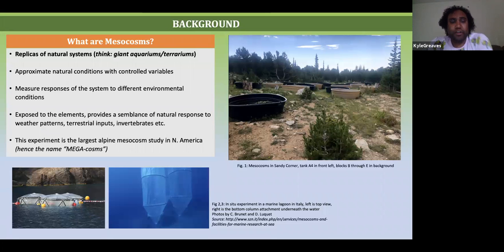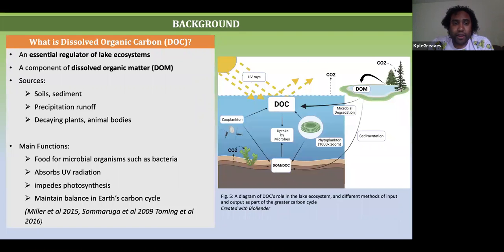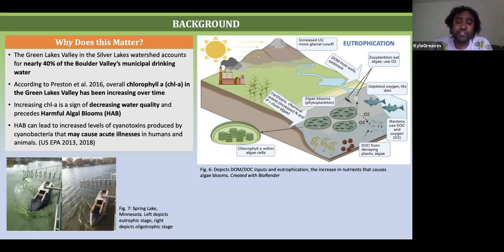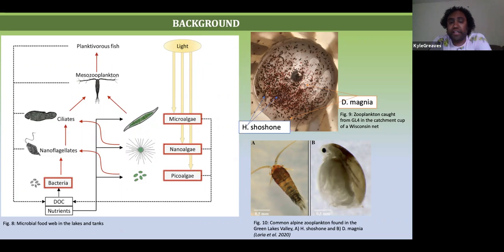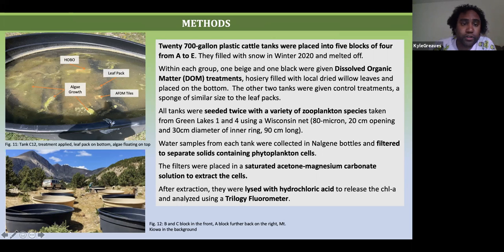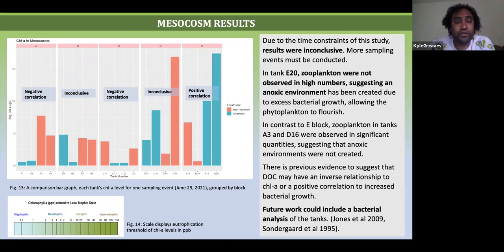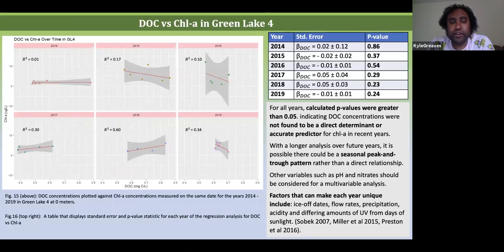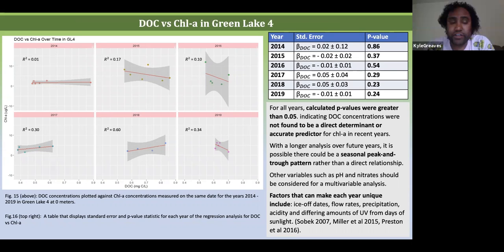Final Presentation: Mega-cosms: A Climate Manipulation Experiment in Green Lakes Valley, CO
Kyle Greaves' 2021 RECCS final presentation.